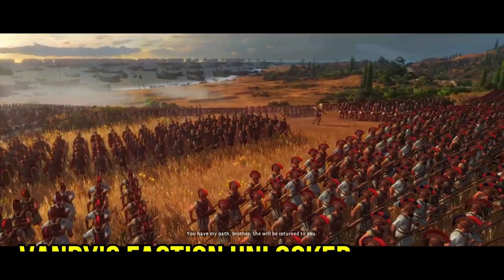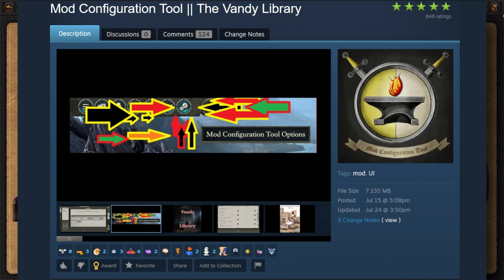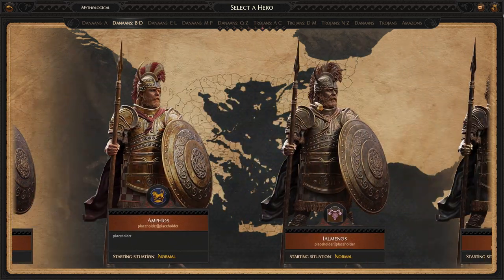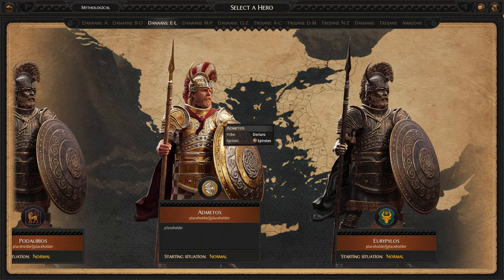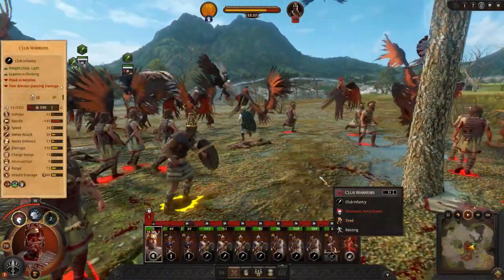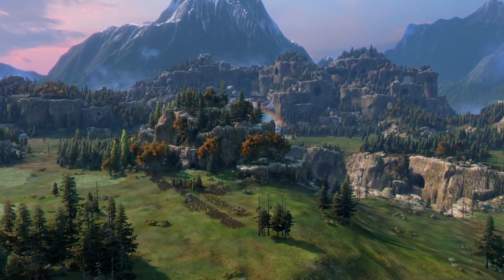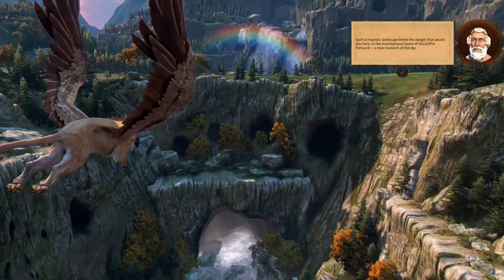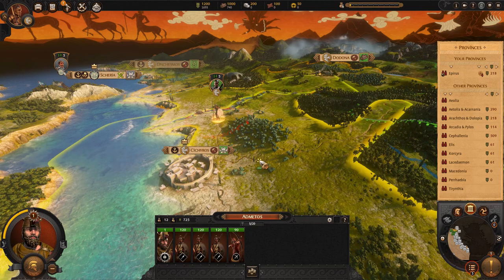FACTION UNLOCKER MOD - Total War Saga Troy Mod Overview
This mod unlocks 90+ FACTIONS to play in Total War Saga Troy's campaign. HUGE Modding News for Total War Saga Troy.

For EPIC users: there's a barebones faction unlocker made by Samio, which you can download